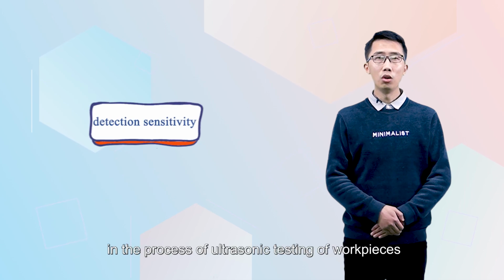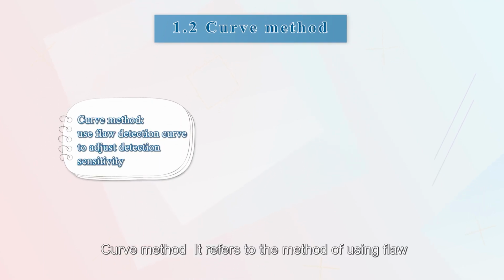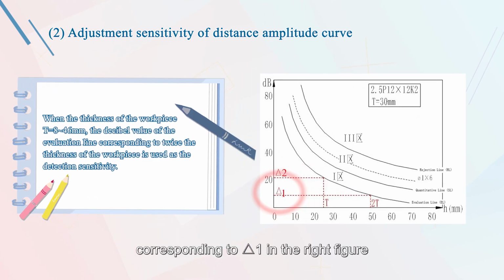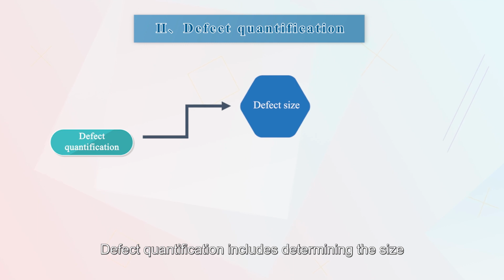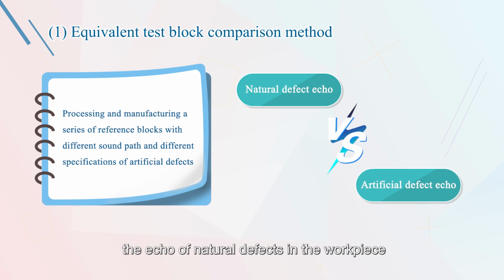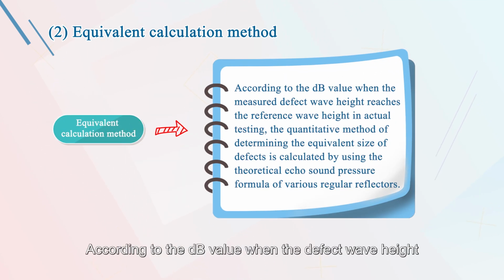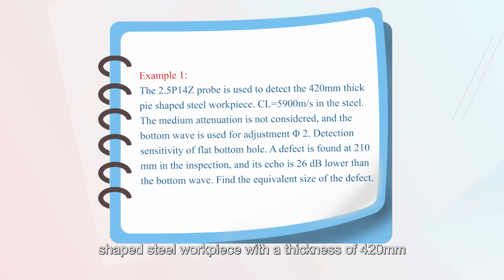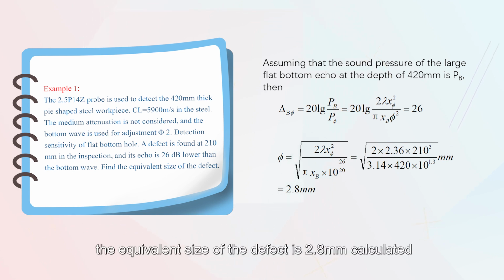3.7 Quantification of defects (I)